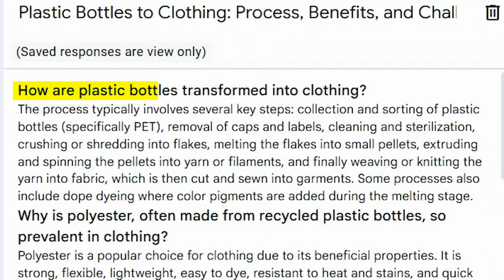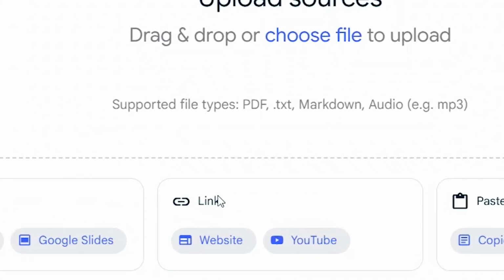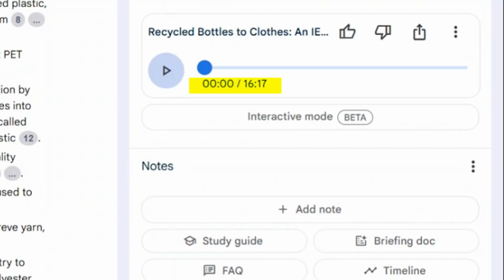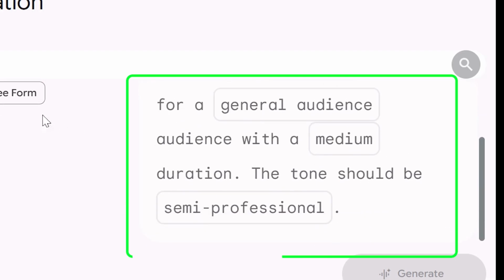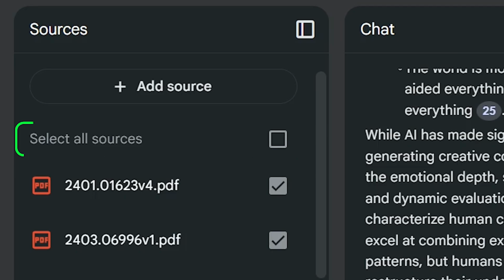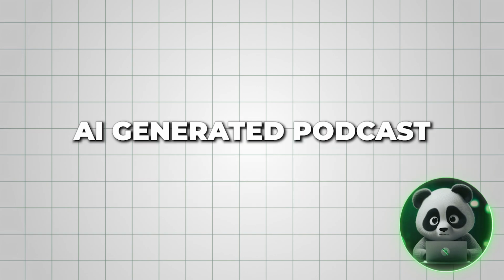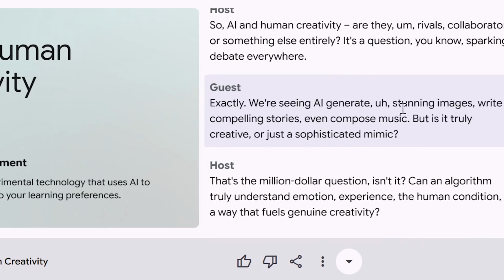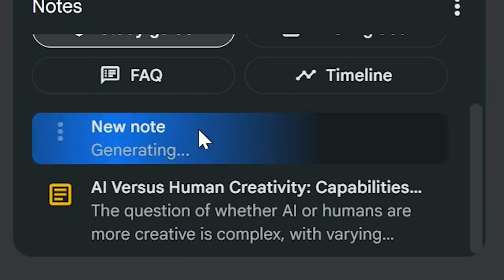How To Create Unlimited AI Podcasts in Different Voices! (NotebookLM + Google Illuminate)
📝Here are all the tools used in the tutorial:

2️⃣ (to create URLs for your text)
3️⃣ (to create audio podcasts with different voices. you will need to wait to be accepted for use)
NotebookLM is great for research, but when it comes to AI generated audio, it's restrictive. You're stuck with only three audio overviews per day in the free plan, no choice of voices, and no control over podcast length.

That’s where Google Illuminate comes in. It lets you customize your AI generated podcasts with different voices, tones, and durations, something NotebookLM just can’t do.

In this video, I’ll show you exactly how to use both tools together to create the ultimate AI powered workflow:

00:00: Intro
00:47: Using NotebookLM
02:05: Using Google Illuminate
03:38: NotebookLM + Illuminate for High-Quality AI Podcasts!
06:33: Bonus Tips

✍🏻Here's a quick overview of our epic AI Podcast Workflow:

1️⃣ Extract Key Insights from NotebookLM
2️⃣ Convert NotebookLM summaries into a shareable web link using pastebin
3️⃣ Upload the generated URL into Google Illuminate and customize the podcast settings for voice, tone, and duration.